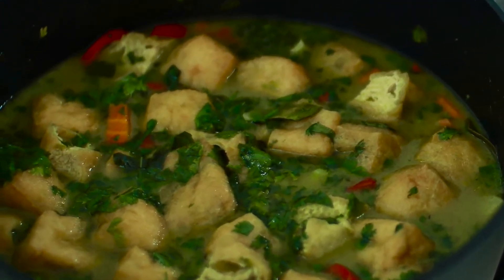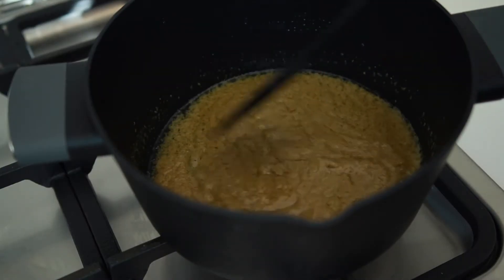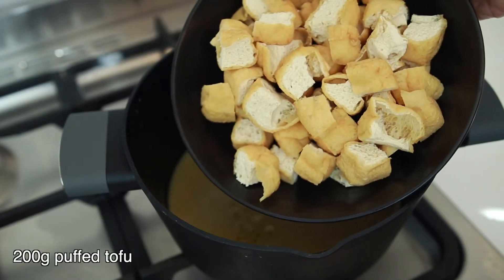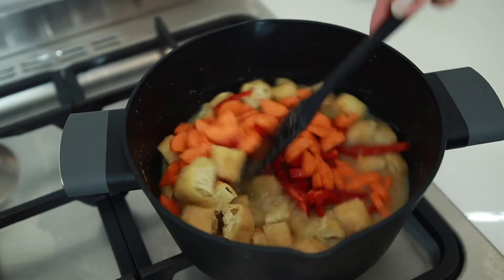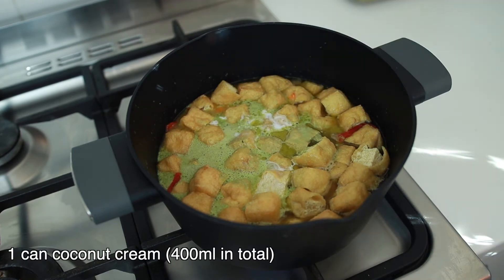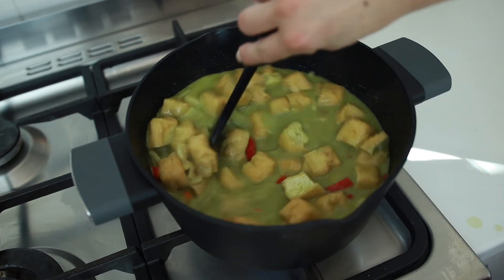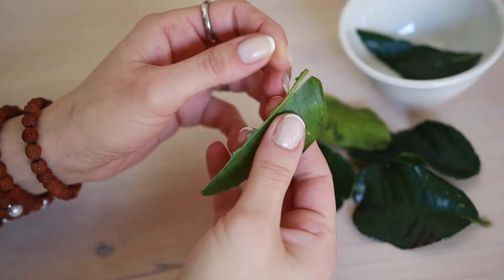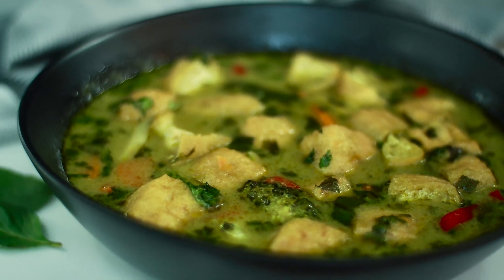Vegetarian Thai Green Curry Recipe With Tofu - Vegetarian Feast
I'm so happy that I achieved the same taste of the Thai green curry that we have in our favorite vegetarian restaurant. I used puffed tofu in this recipe which gives a nice texture to the curry also soaks up the taste and doubles the enjoyment!
With this recipe, you can also use homemade paste instead of store-bought if you like.

❤️ Every single subscription is much appreciated. Thank you for helping my channel to grow ❤️

INGREDIENTS
1 tbsp coconut oil (a heaped tablespoon)
1 package curry paste
200 g puffed tofu
1½ cup chicken style stock
1 large carrot (or 2 small carrots) - chopped -
1 small red capsicum chopped
400 ml coconut cream
2 tbsp palm sugar
3 tbsp fish sauce
5 kaffir lime leaves (thick center vein is removed)
225 g canned, sliced bamboo shoots
1/2 cup fresh Thai basil chopped
1 bunch broccoli
1 bunch of cilantro chopped.
1/2 cup fresh Thai basil to blend with coconut cream

♨️ I use a 250ml measuring cup in all of my recipes.♨️